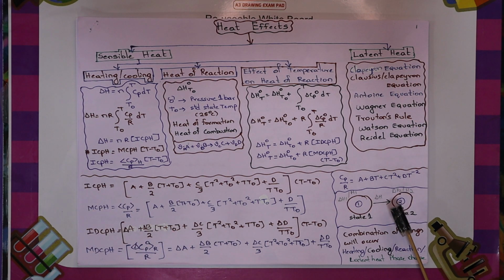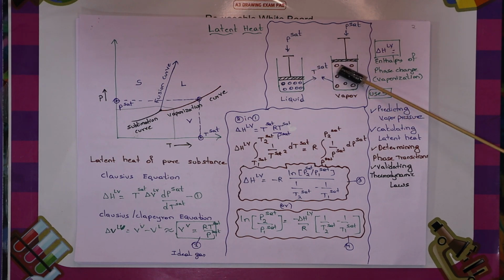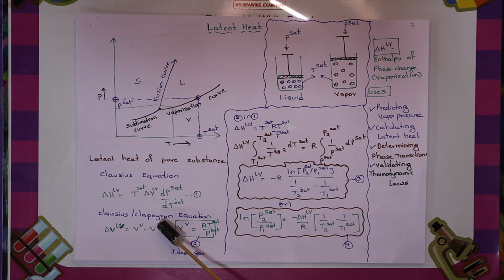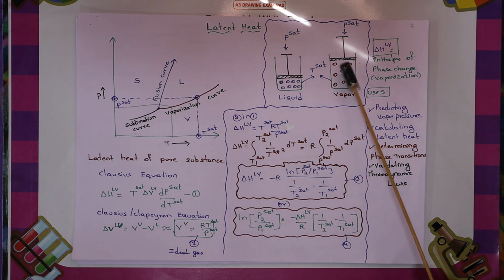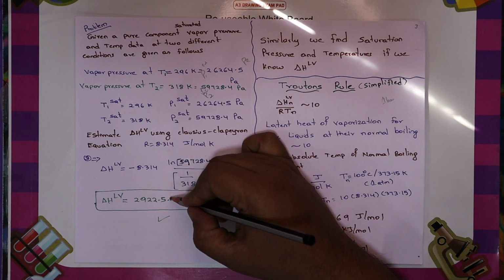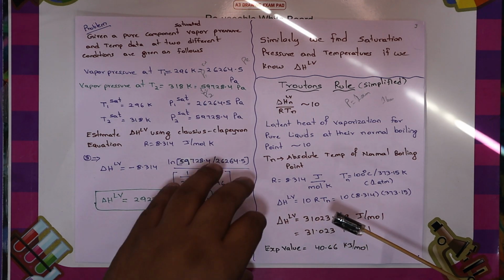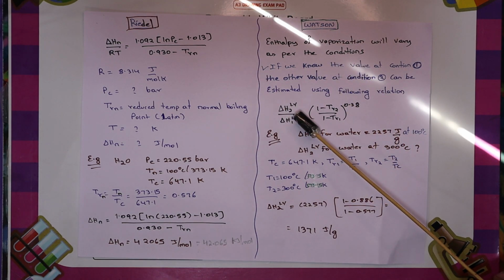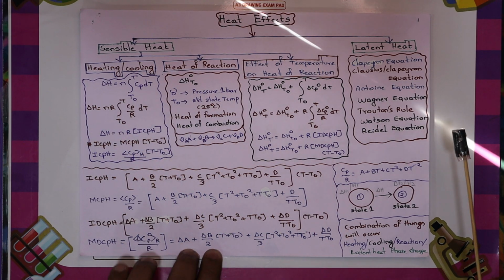CET1 Lec 17: Estimating Enthalpy during Phase Change (Clausius-Clapeyron/Reidel/Watson)